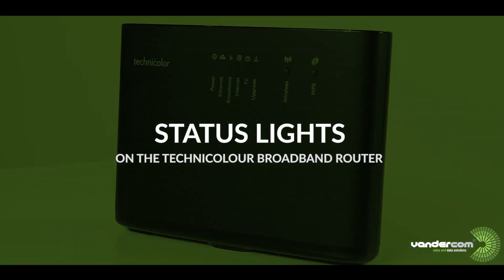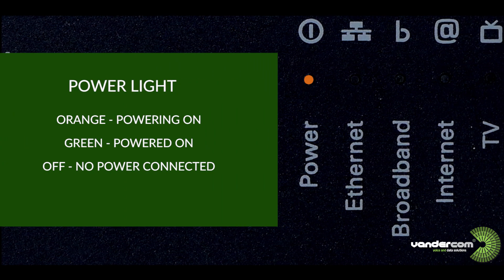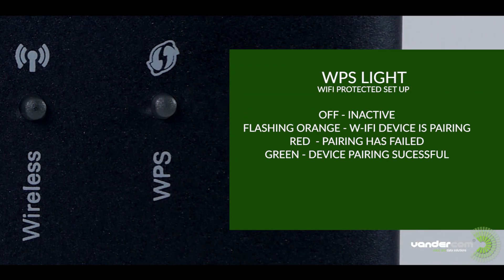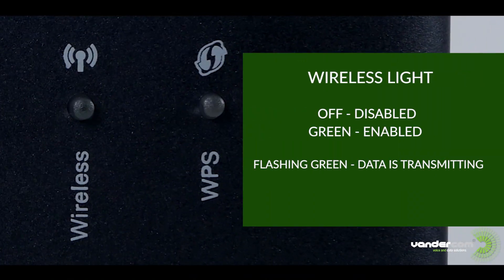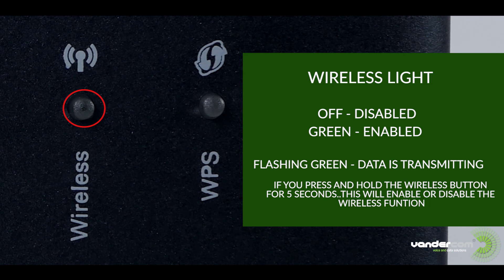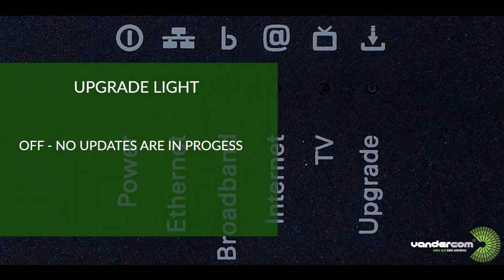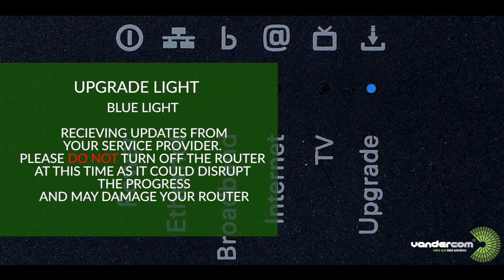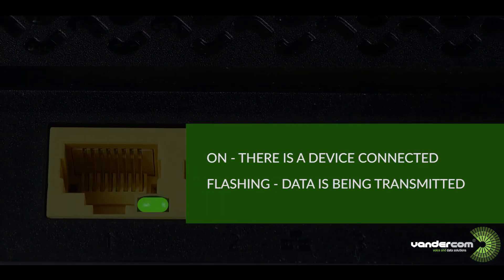Status Lights on the Technicolor Broadband Router | The Ultimate Broadband Troubleshooting Guide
Research shows that Broadband is viewed as an essential utility by 76% of people across the UK, with a quarter of those surveyed considering their internet connection more important than heating. And a YouGov Survey found that 40% of businesses find Broadband problems the biggest time waster.

So we have compiled 10 years worth of knowledge and experience to help you diagnose, identify and resolve the common problems and gain an understanding of your valuable Broadband service.

These videos are designed to help people see what their Service Provider is asking them to check, or remove the need to speak to the provider, and avoid any expensive engineer call out charges, to be running as normal in the shortest possible time. The health checks and tips may also help you improve the Broadband circuit stability and the speed you are receiving.